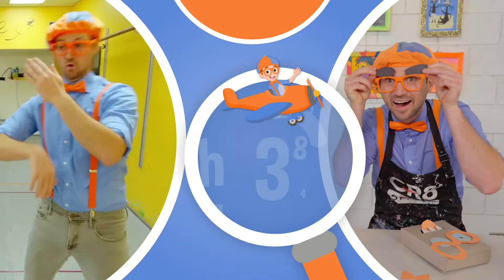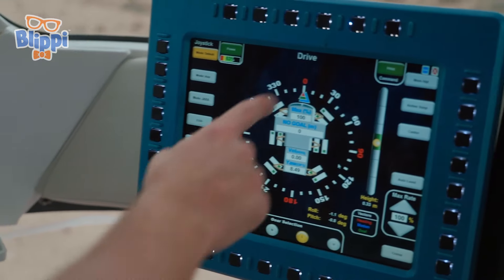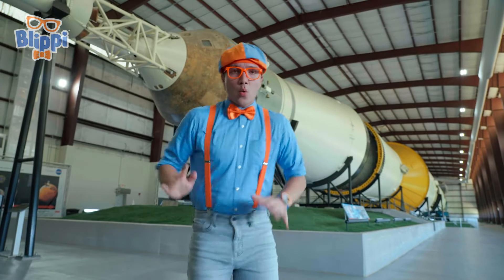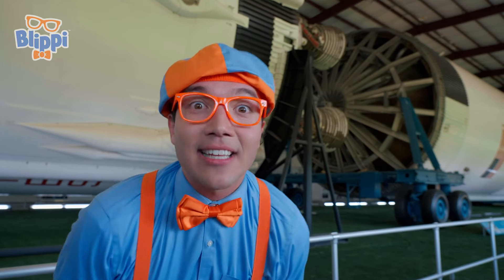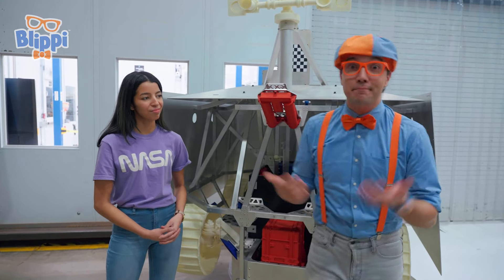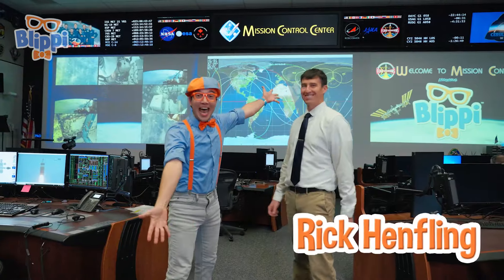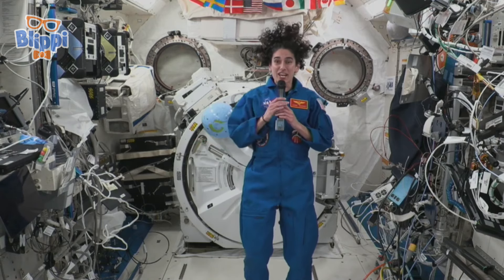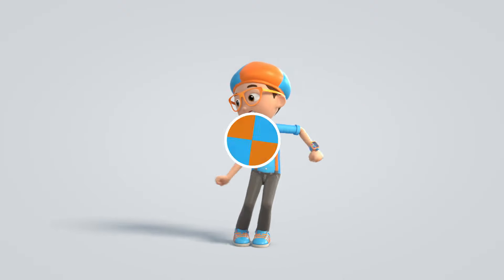Blippi Learns About Space Vehicles! 🚀🌌 | Blippi Educational Videos For Kids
Blippi goes to Johnson Space Center and learns about some of the vehicles in the ARTEMIS MISSION! These vehicles help scientists learn more about the moon and beyond! He drives a Space Exploration Vehicle, learns how to find water on the moon from a rover named VIPER, and meets an Astronaut!

YOU have been personally invited to Moonbug Kids - Spooky Halloween Stories for Kids channel. A spooooky channel, full of vampires, skeletons, ghosts, zombies, and your favourite Moonbug characters from Morphle to Buster. Get ready for our best spooky songs, stories, and nursery rhymes, we have in store for you.
Enjoy our Spooky Halloween content developed for kids but also loved by parents alike.